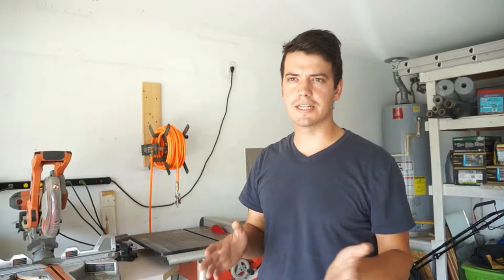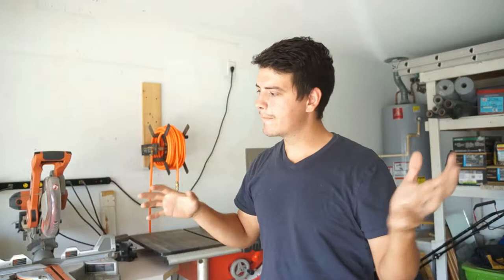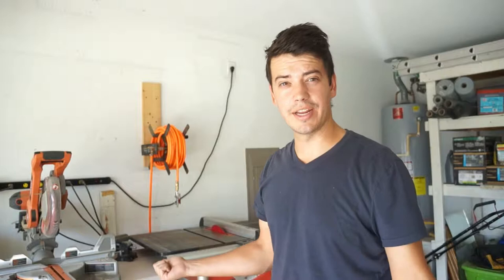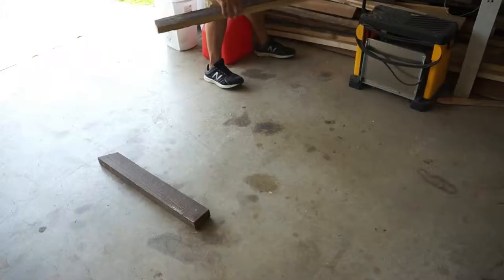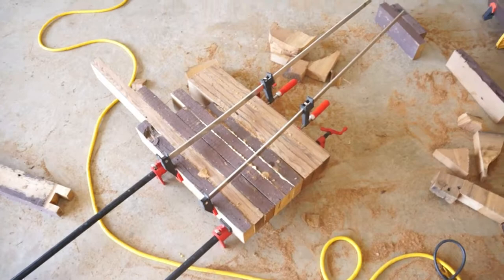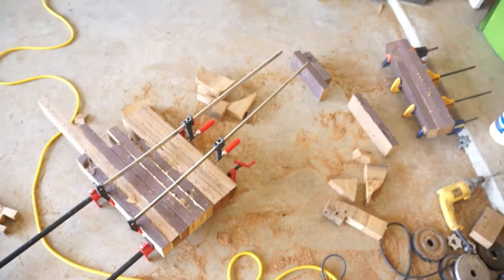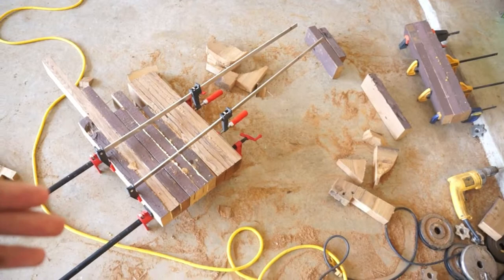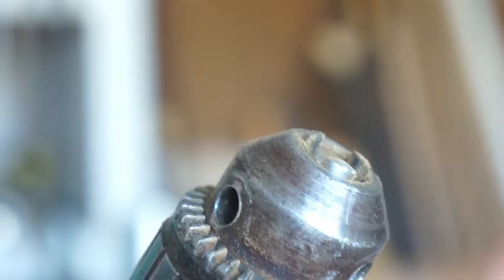1/4 Scale Wolf Carving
A few years ago I got a truckload of old cedar 2"x4"s and since then I've made picture frames, canvases, a play set, pull up bar, and work bench out of the boards. And now, today, I've finally come to the end of my supply. In the beginning I didn't realize how close to the end I really was, and thought that I could build something truly lifesize. But that proved to be completely wrong and I ended up with only a handful of boards to work with.

Once the glue up was done, it was just a matter of whittling away the silhouette and then rounding out the forms and adding details. Woodcarving of this size is new to me and I had a lot of fun working with new tools. The most difficult this with this project was working with the end grain on a lot of different areas of the sculpture. If I did this project again I would orient the boards the other direction.
If you want to try something like this for yourself please follow all safety guidelines and wear your protective gear.

Seriously I want to hear from you

Thank you so much to all 62 to that have supported me thus far! Please let me know what I can do to make this channel better

Tchao For Now!